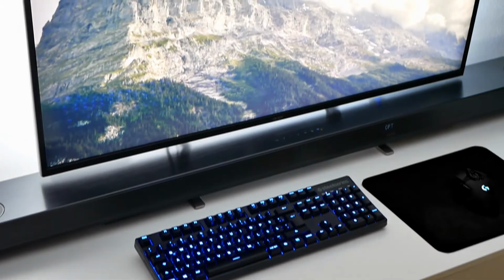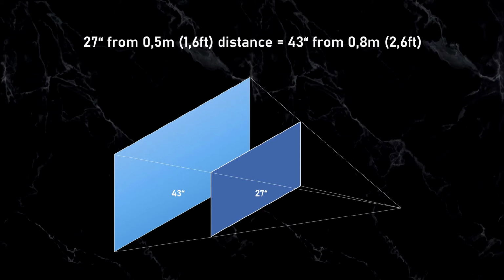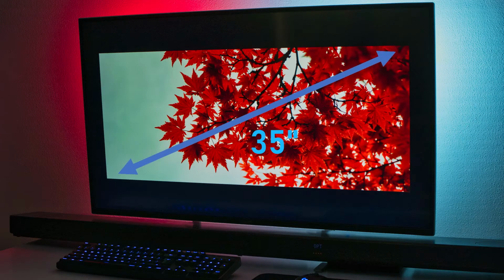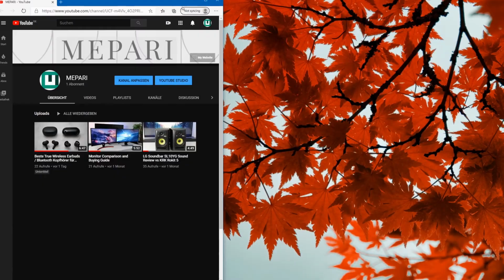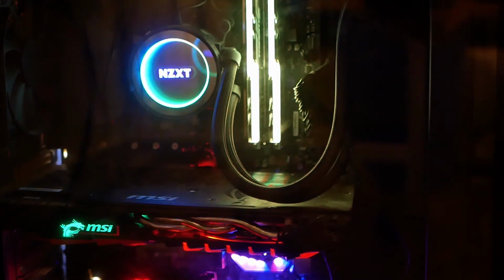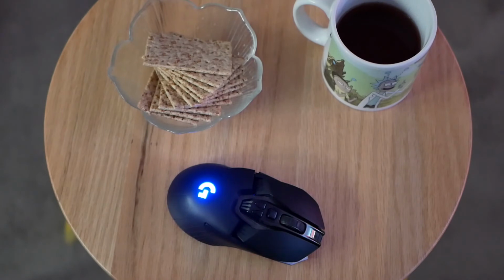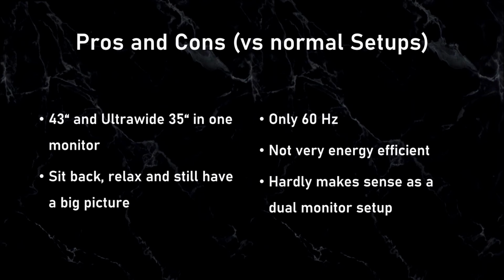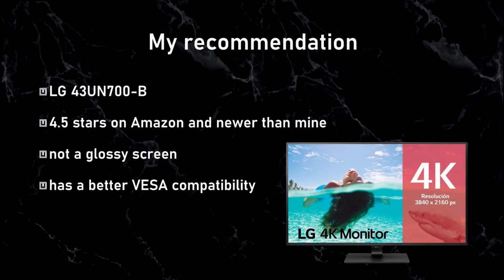43 Inch Display Monitor, My experience and tips after 4 years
As always the products are all bought with my own money and no third party pays me for the creation of the videos. Nevertheless I always mark my videos as advertising, because I make one or the other recommendation.

Amazon*:

43 inch monitor LG 43UN700-B

Philips Hue Lightbar

Logitech Mouse